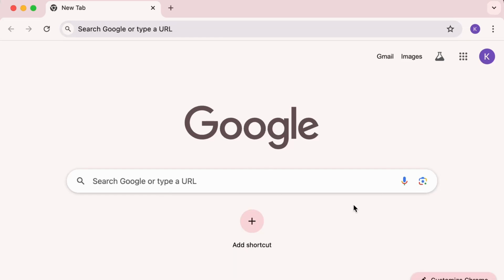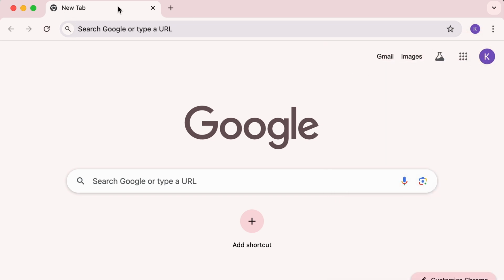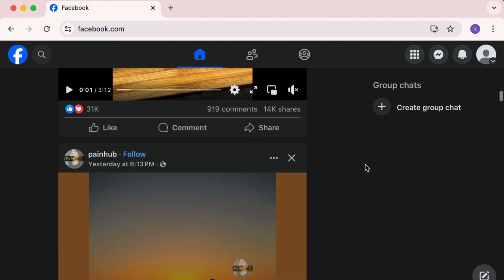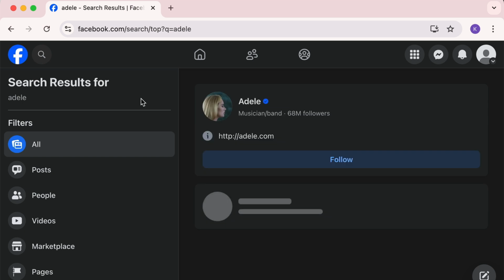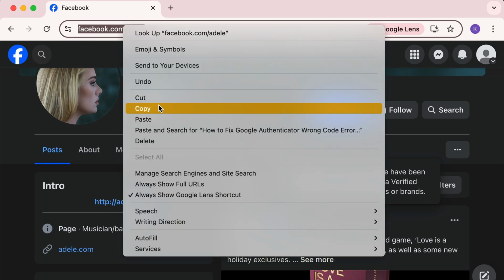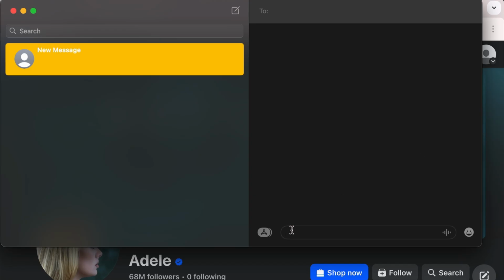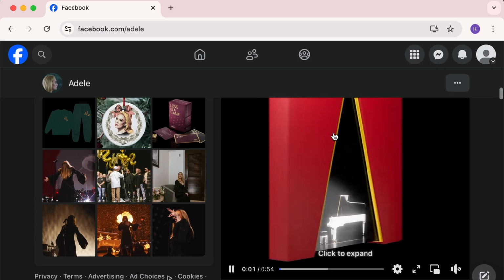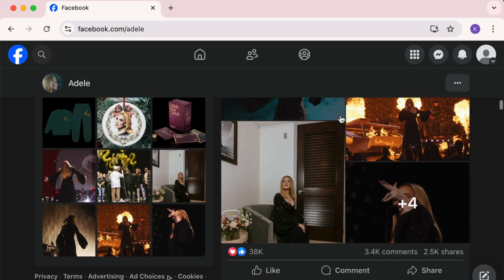How to Copy Facebook Profile Link on PC (2025)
Learn how to copy anyone’s Facebook profile link on your computer in just a few seconds! In this step-by-step 2025 guide, I’ll show you the easiest way to get the profile URL of any Facebook user using a PC or laptop